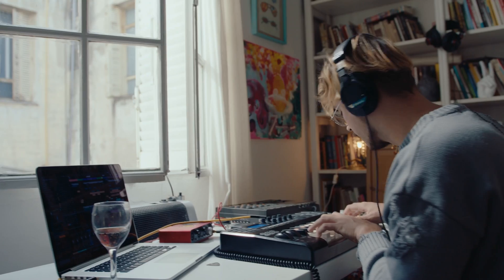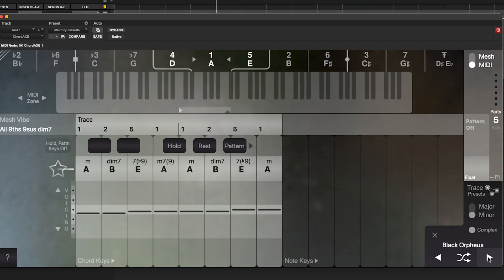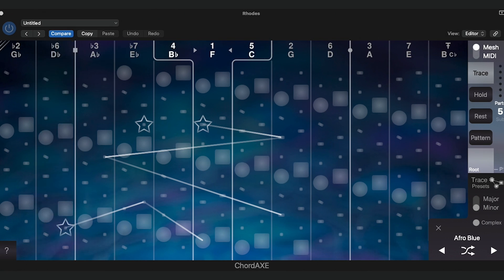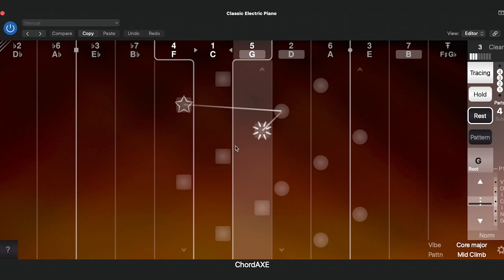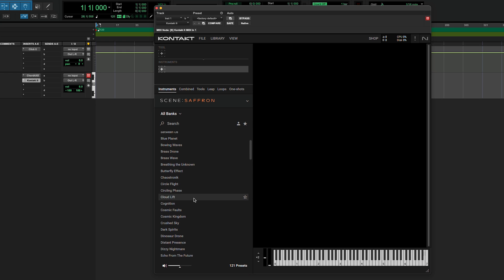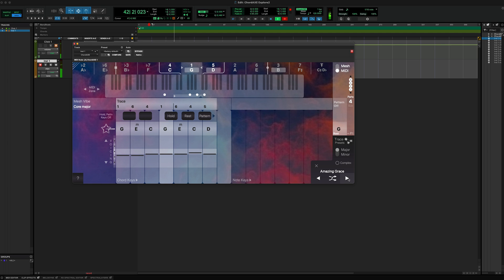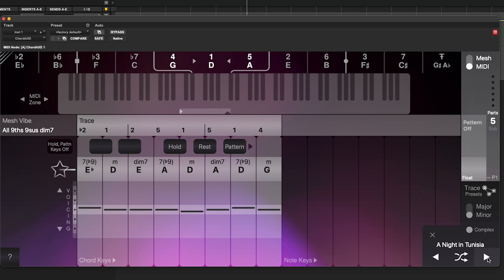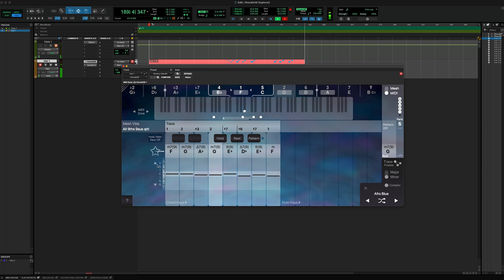How to use the ChordAXE PT MIDI Plugin in Pro Tools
ChordAXE PT by ARTonic Music is a MIDI plugin that lets you explore new harmonic ideas by ear, feel, and instinct. The plugin harnesses a powerful engine that instantly generates MIDI notes for every possible voicing of every possible chord to help you escape the constraints of fretboards, keyboards, theoretical rules, and musical ruts. ChordAXE PT is included with all Pro Tools subscriptions and with active Upgrade Plans for Pro Tools perpetual license holders.